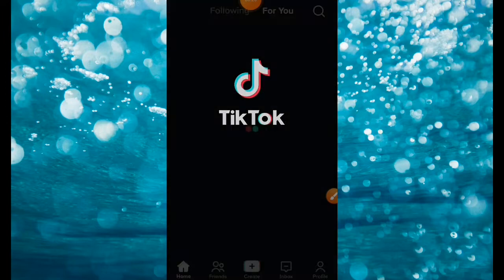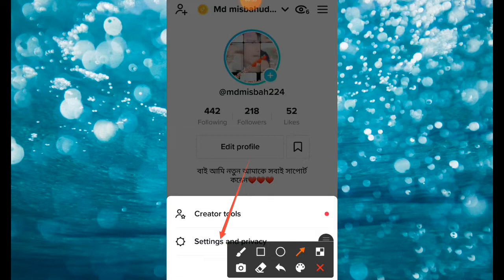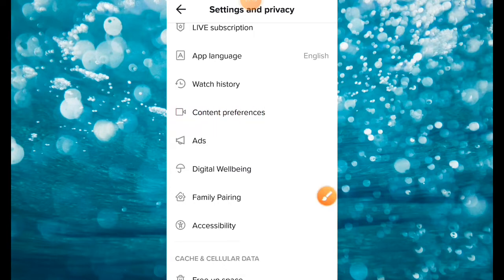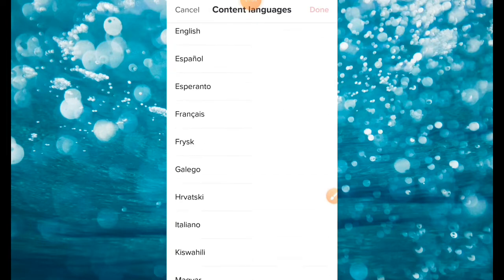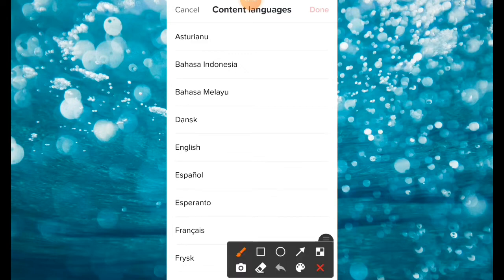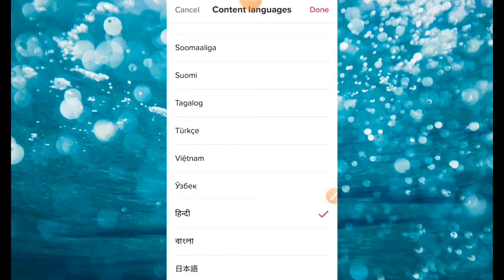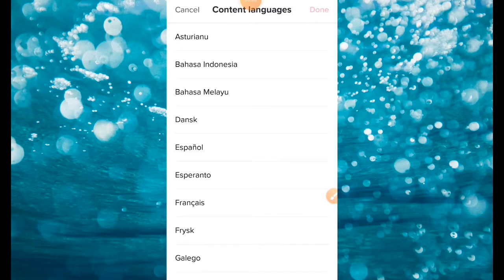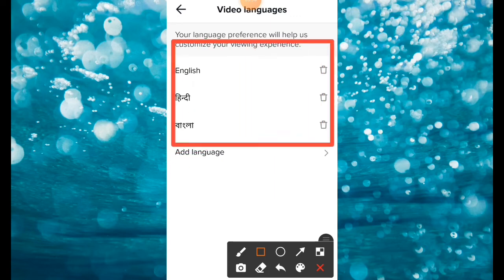মাত্র ২ মিনিটে টিক টকের ভাষা পরিবর্তন করে ফেলুন। how to change tik tok language